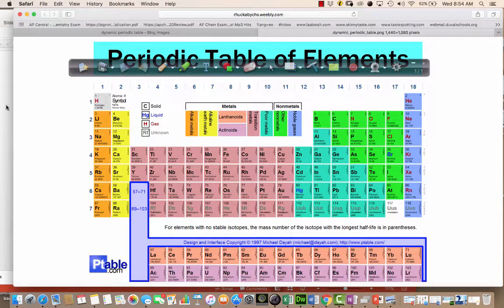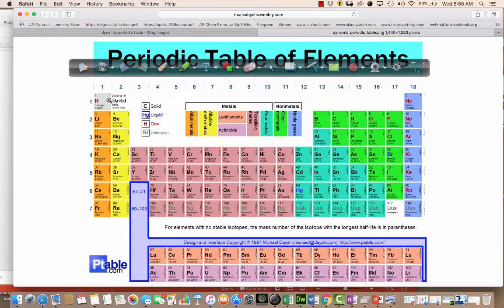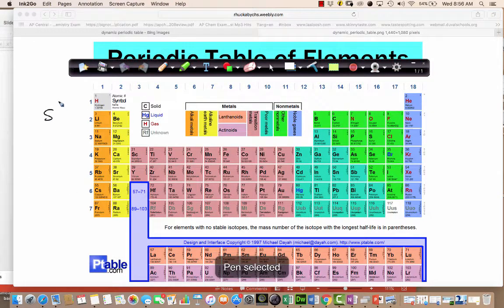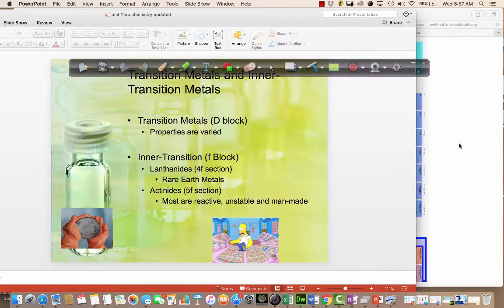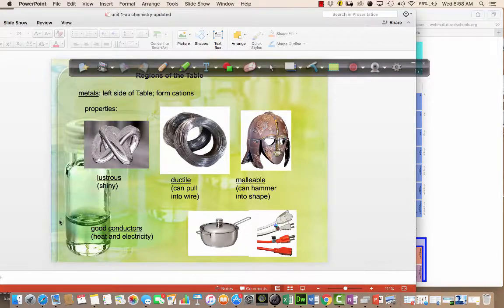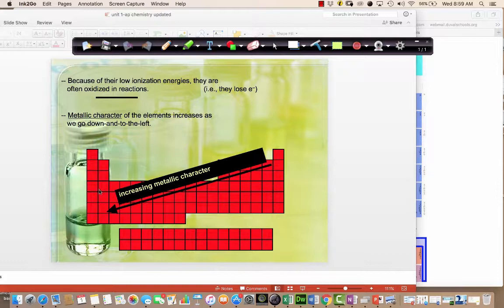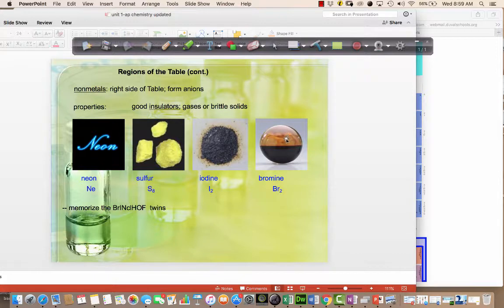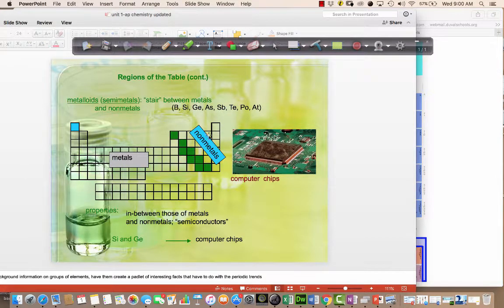AP Chemistry 1-Review of Periodic Table and Families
review of periodic table